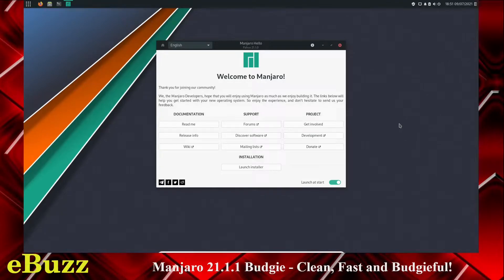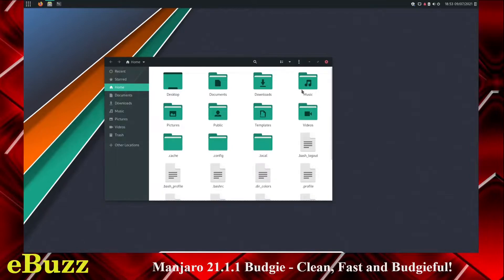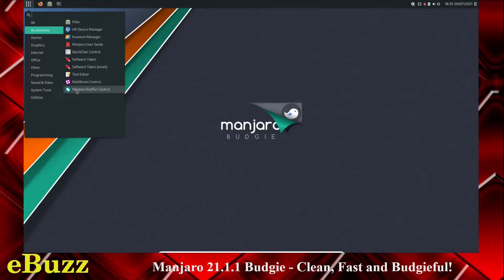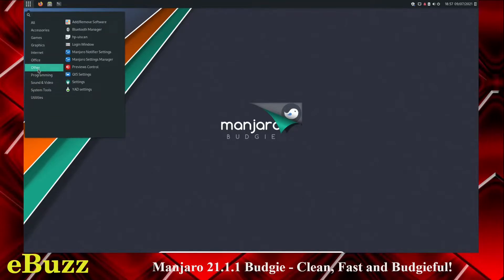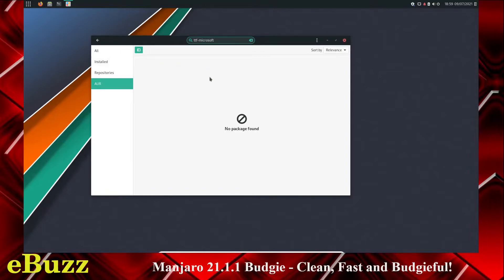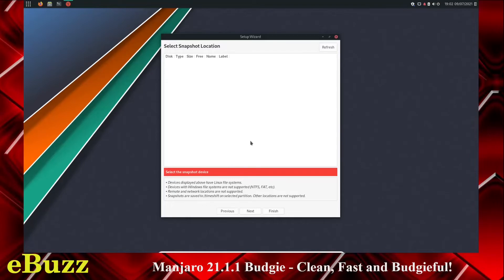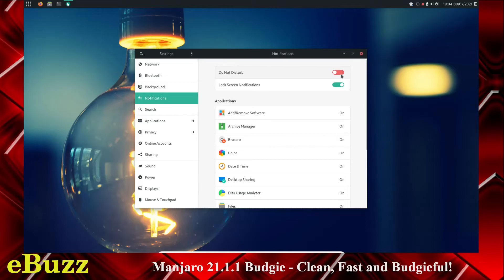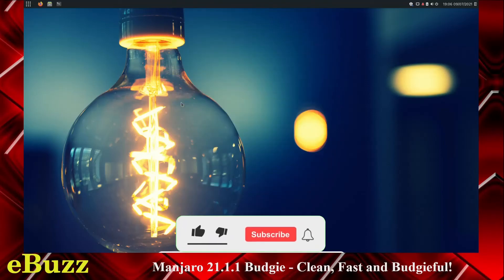Manjaro Budgie 21.1.1 - Clean, Fast and Budgieful !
Quick look at the Manjaro Budgie edition which is simply beautiful.

Budgie is a desktop environment that uses GNOME technologies such as GTK 3.x and is developed by the Solus project as well as by contributors from numerous communities such as Arch Linux, Manjaro, openSUSE Tumbleweed and Ubuntu Budgie. Budgie's design emphasizes simplicity, minimalism and elegance.